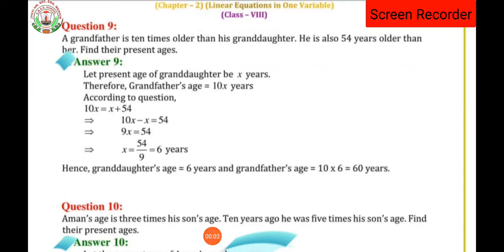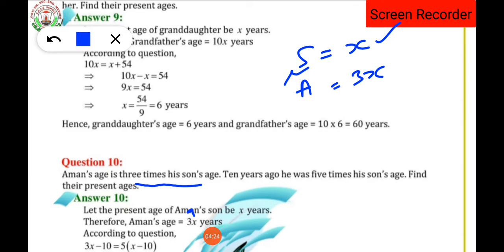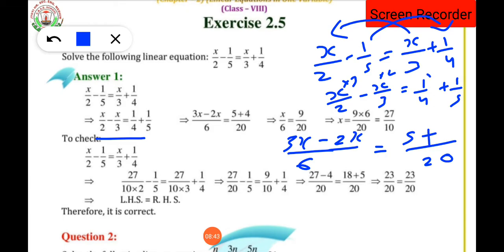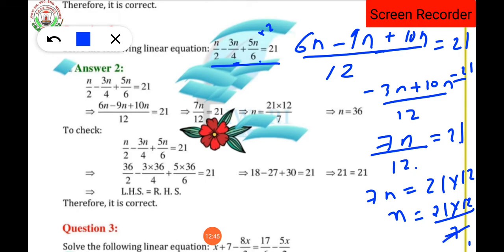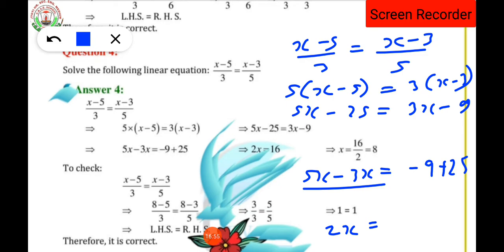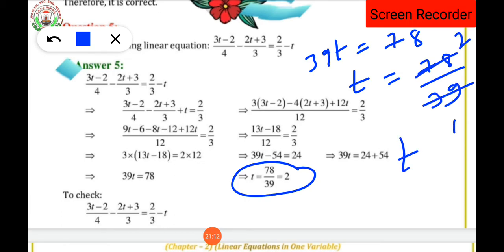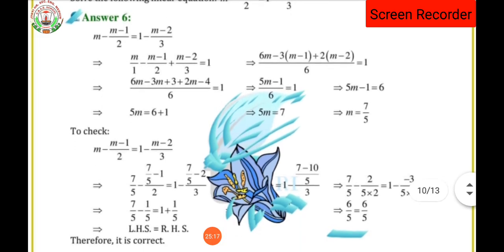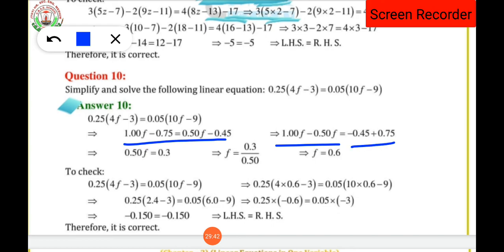29 April Class 8 Maths Ex 2.5